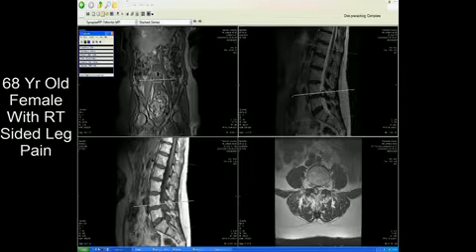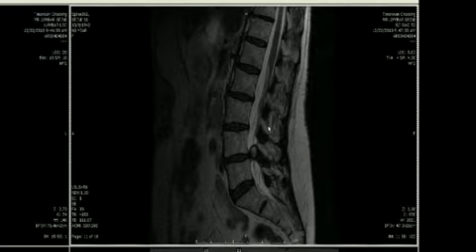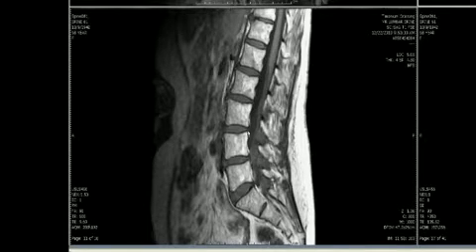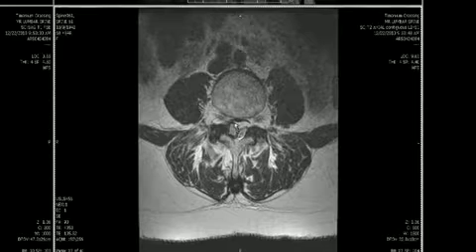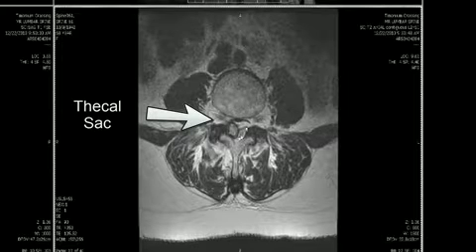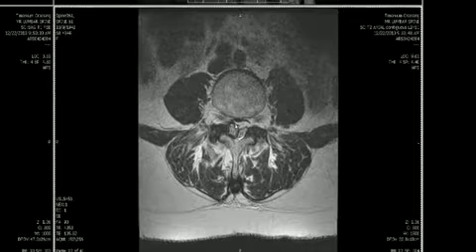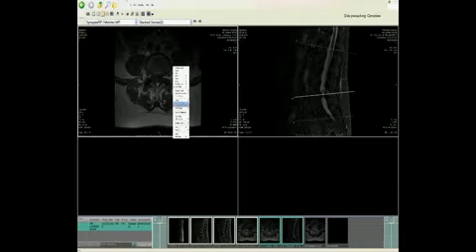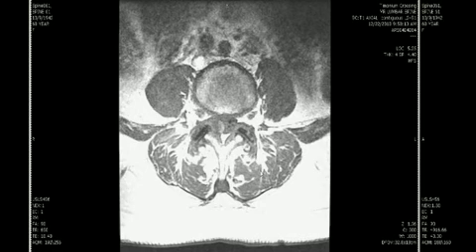Neuroradiology - Spine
Course content from the neuroradiology course at the ACR Education Center